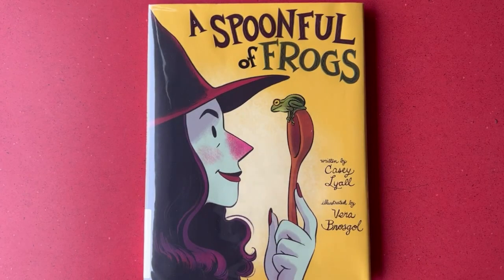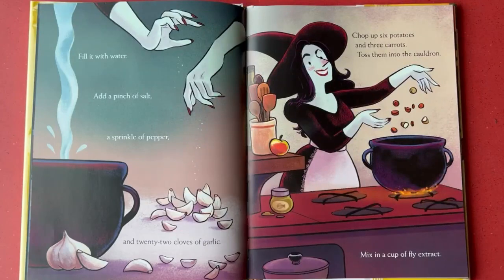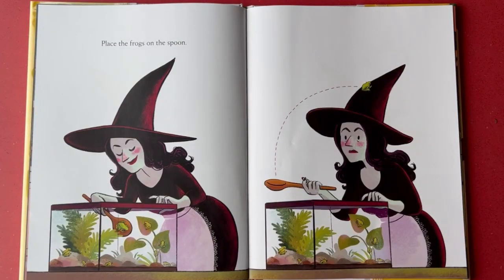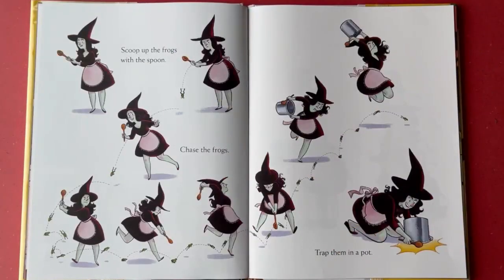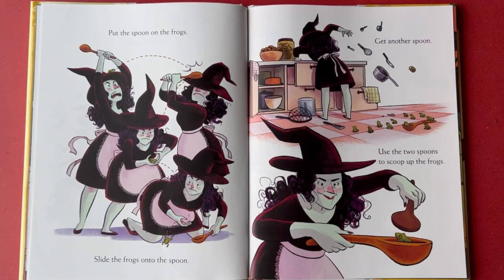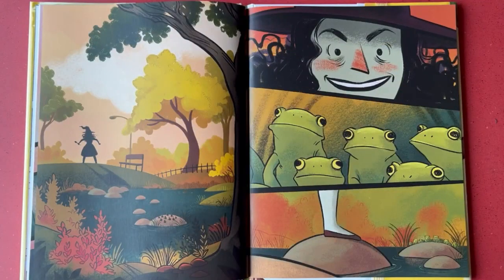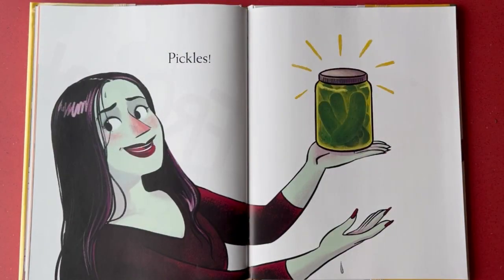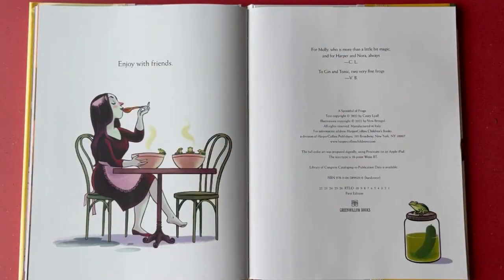A Spoonful of Frogs Storytime with Ms. Annette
The most important ingredient in a witch’s favorite soup is a spoonful of frogs. Watch this new story just in time for Halloween!

▻  CURBSIDE PICKUP
To reserve items: